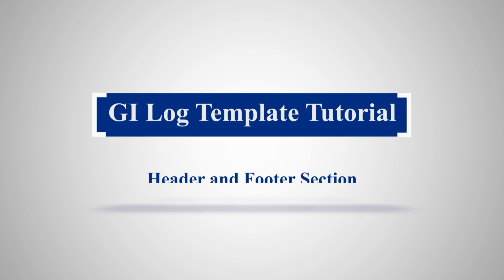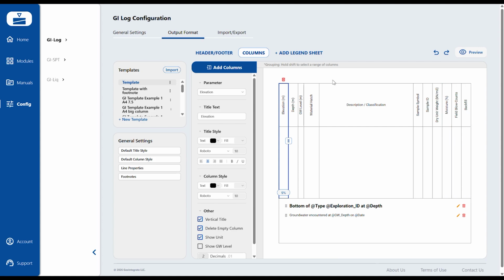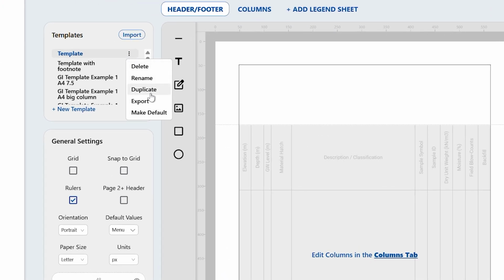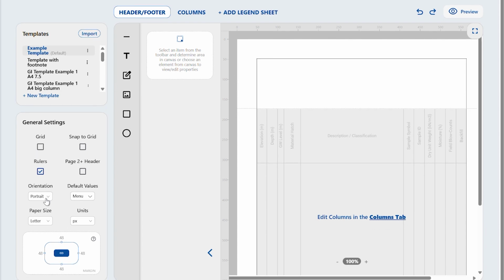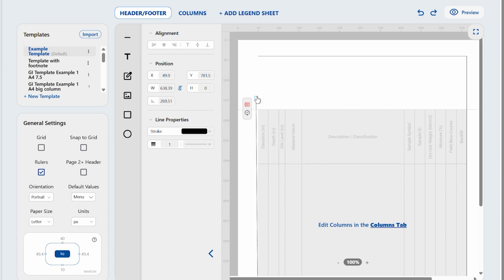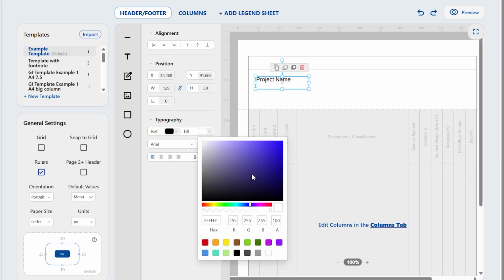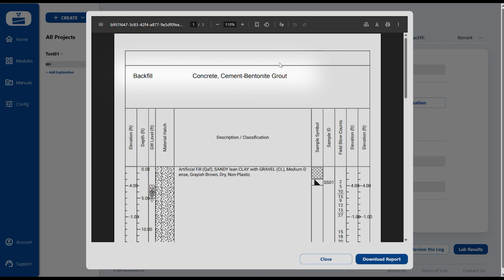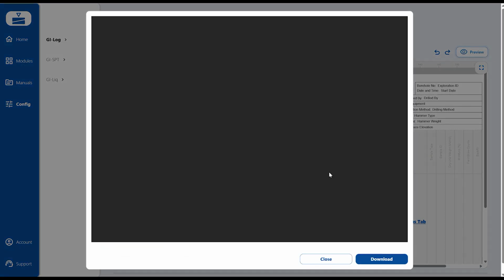GI Log Template Designer: Header and Footer | GeoIntegrate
This tutorial covers the Header and Footer section in the GI Log Template Designer.

Learn how to customize the header and footer areas of a boring log template, adjust layout elements, add project information fields, and prepare templates for consistent log output in GeoIntegrate.

This video is part of the GI Log Tutorials playlist, which covers the main tools and workflows for creating and managing boring logs in GeoIntegrate.